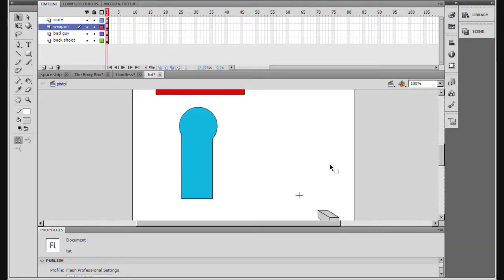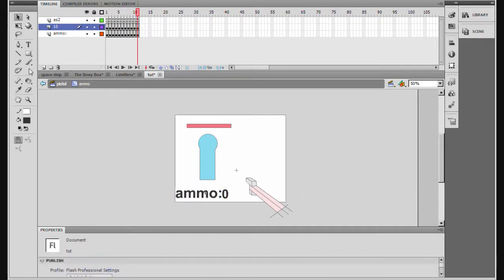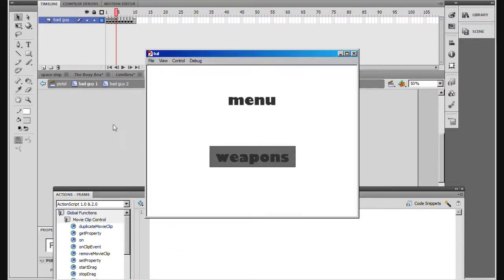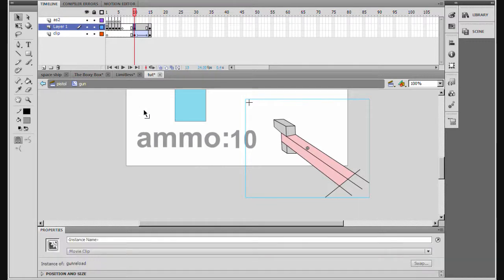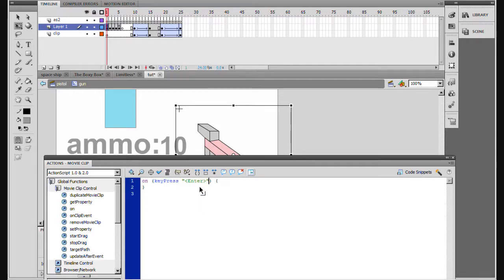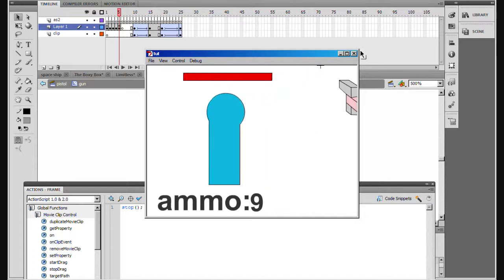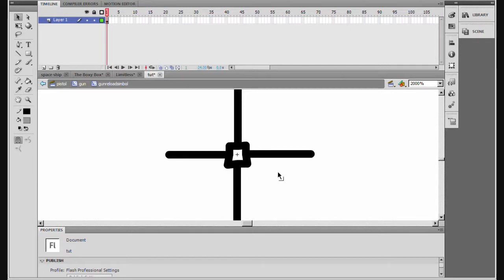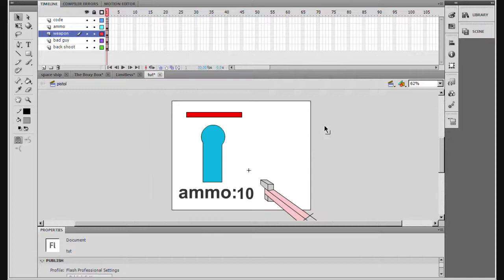flash shooting game tutorial 3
basicly this is part 3 of my gun game making tutorial installment i hope you like it...
if you have any questions just comment.. and i will reply to all comments posted